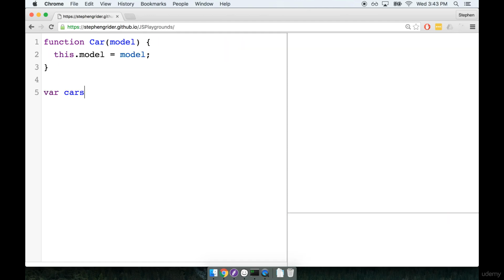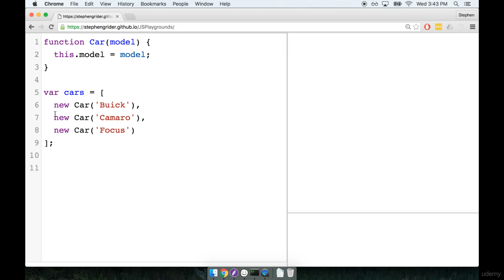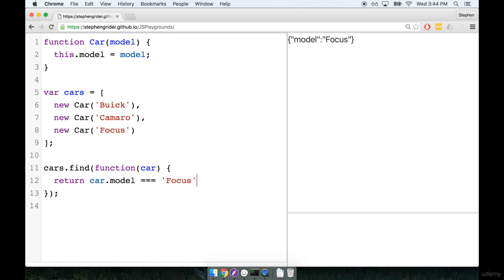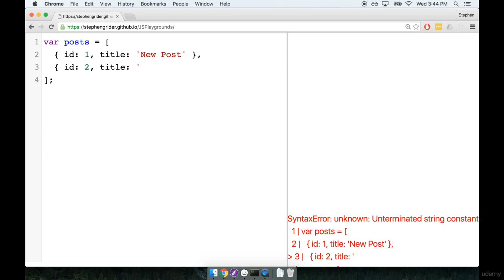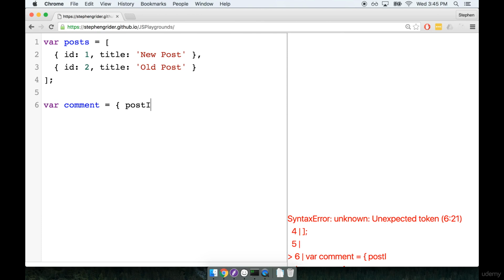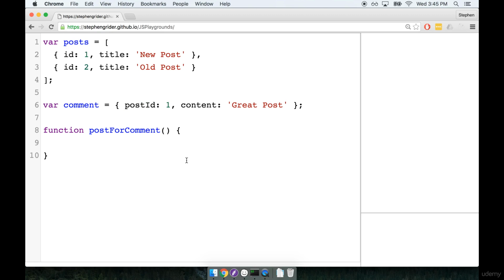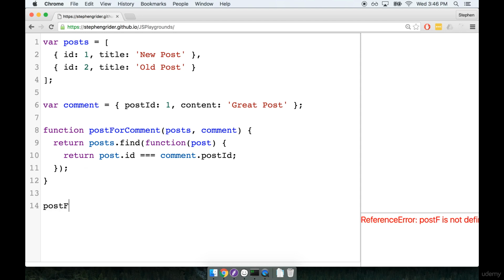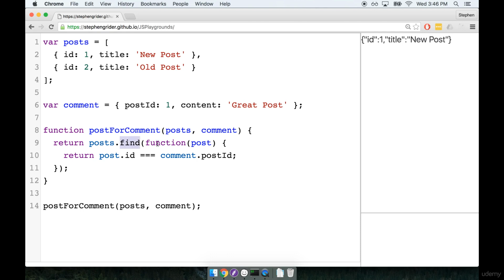014 Find Continued